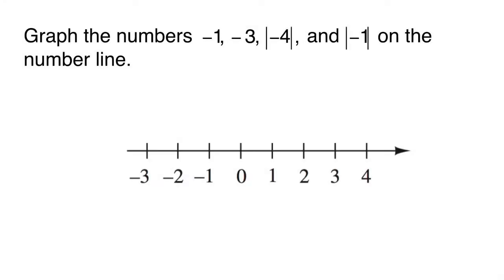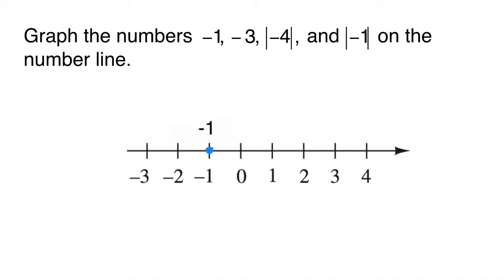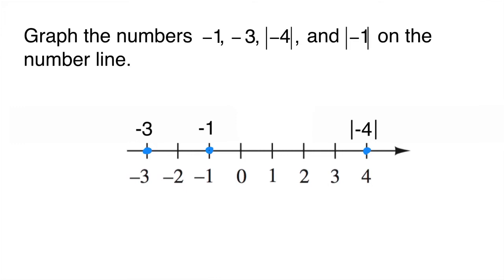Lial Introductory Chapter Test Prep: Ch. 1 Ex. 3